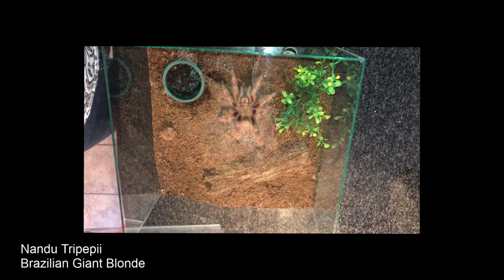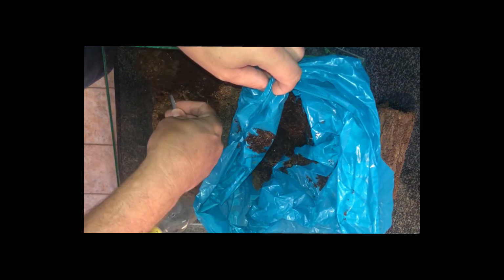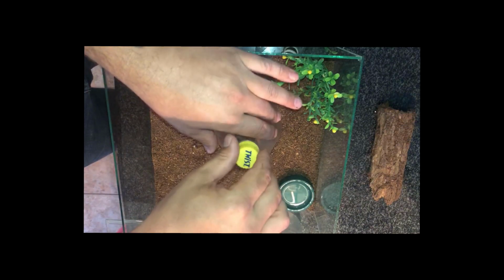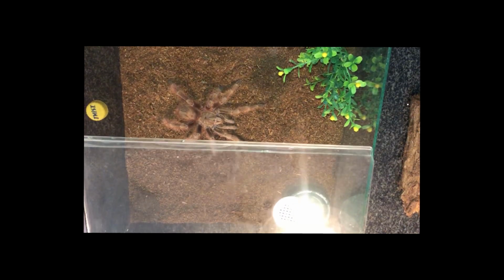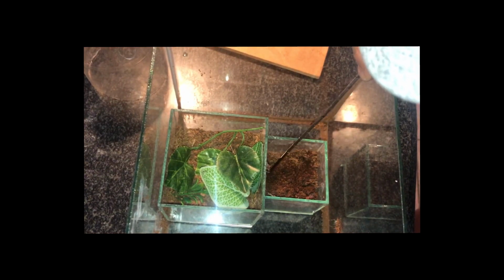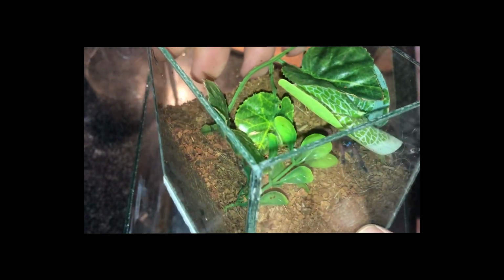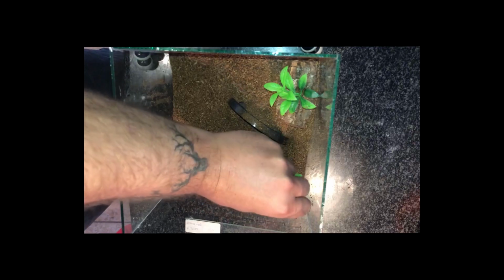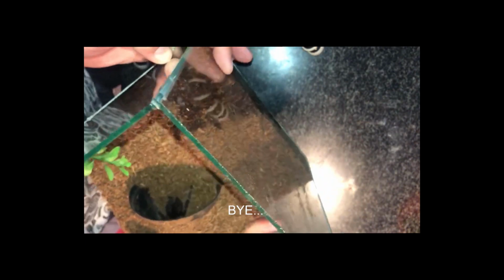Sexytime. New addition & more rehousing. AUCTION TIIIIIIIME!!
Equipment:
iPhone 5s
iPhone 8

Camera Work:
Lenard

Track 2
Membrane - Slynk

Track 3
Knuckles - Slynk

Track 4
Space Lady - Slynk

Track 5
I Hear Voices - Underbelly